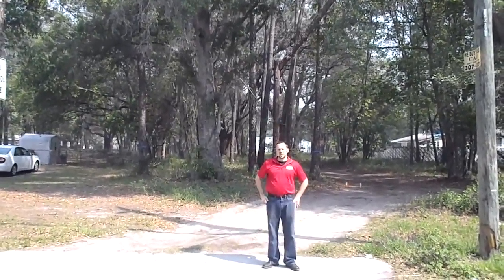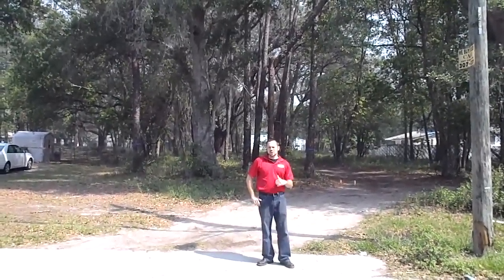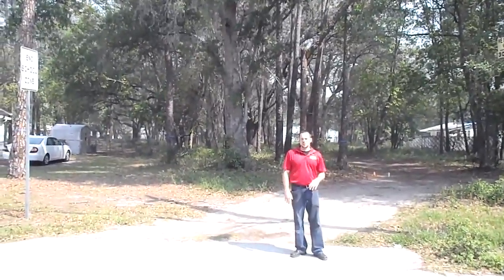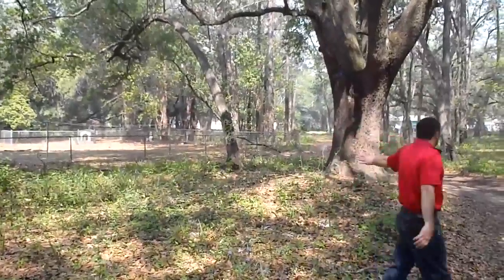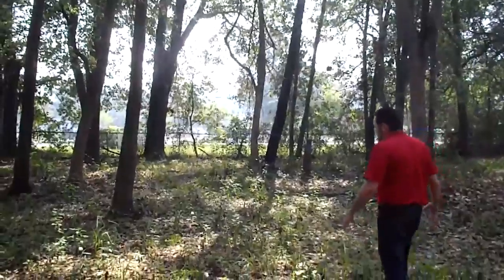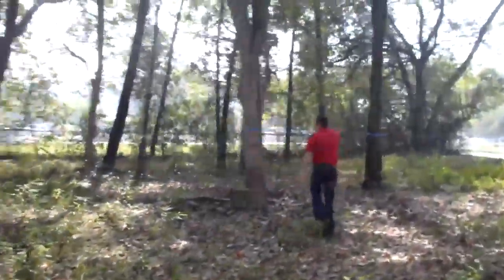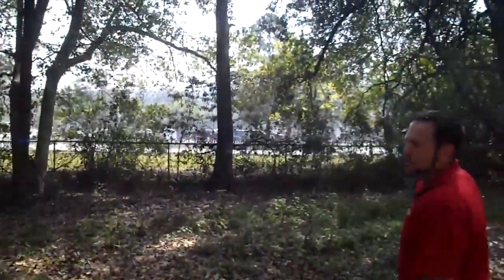Sessions Lots 11a and 11b